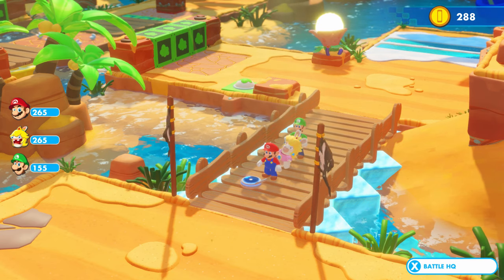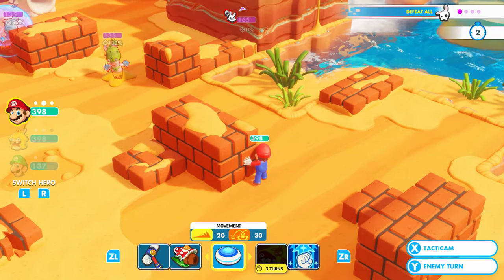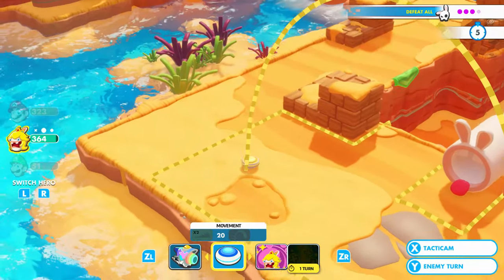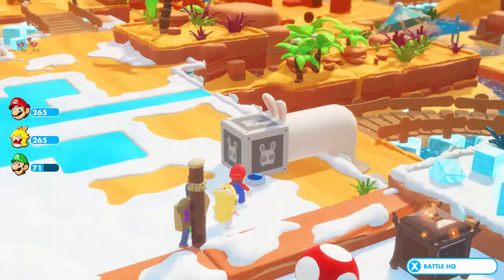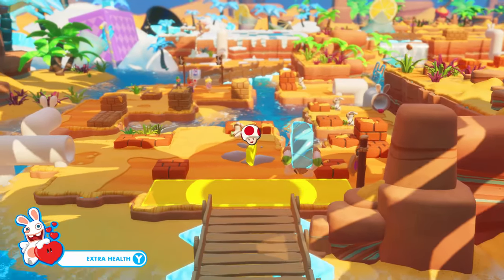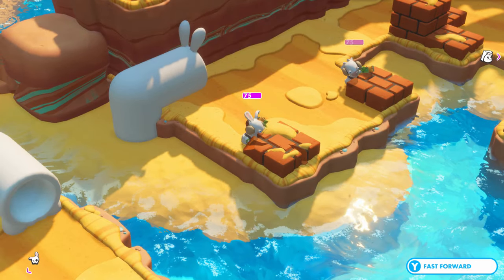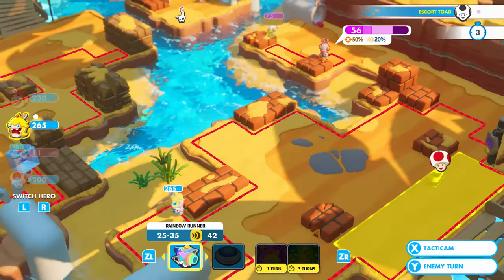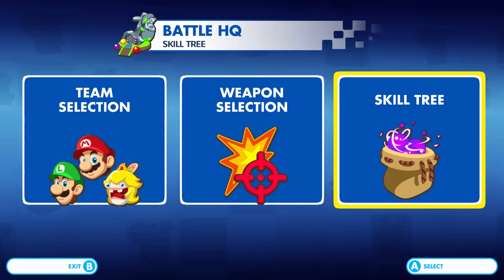Mario + Rabbids Kingdom Battle-Is that a Hat or his Hair? (13)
'Mates, I don't know if Nintendo has answered this question in the past, but are the top of all toads bodies their head or their hair. Toad is carrying a huge block of ice with Rabbid Mario inside, and he says that it is very insulated, meaning it's is a hat, or his head keeps natural keeps him warm. Weird. Maybe I'll do a theory on this? (Unless it's been confirmed. I'll look it up later)